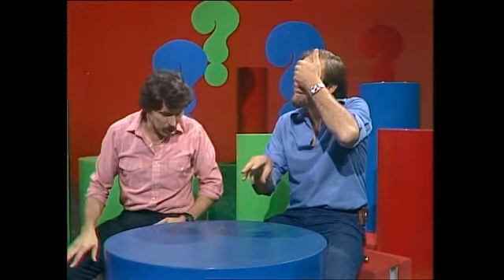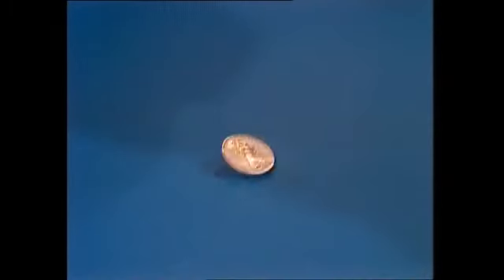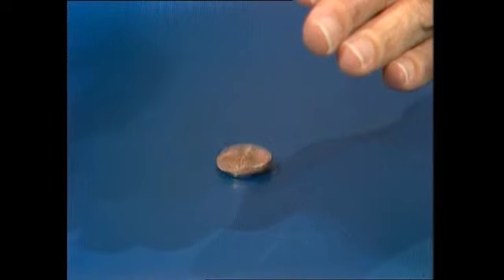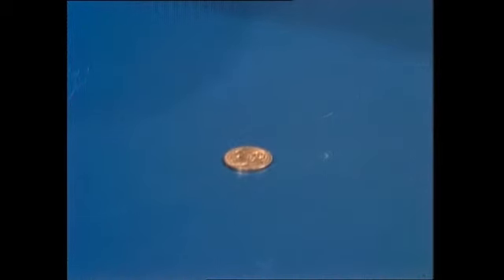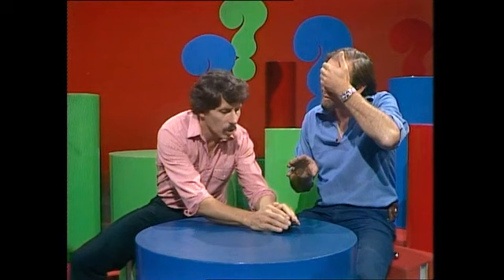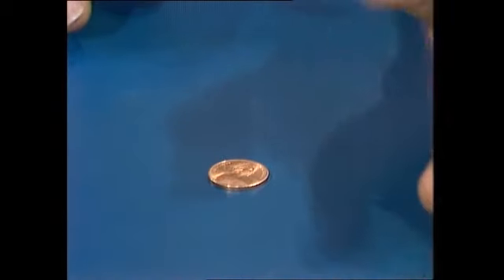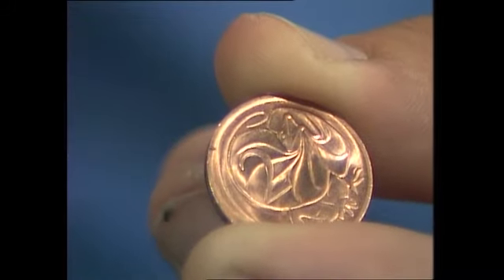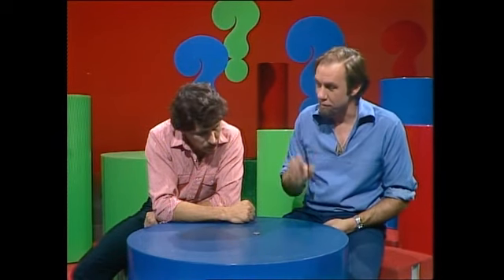The mind-reading coin trick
Rob can do a bit of mind-reading to tell whether a  spinning coin lands as heads or tails, but can you see how he does it before the reveal?